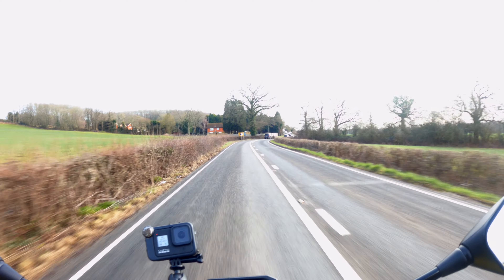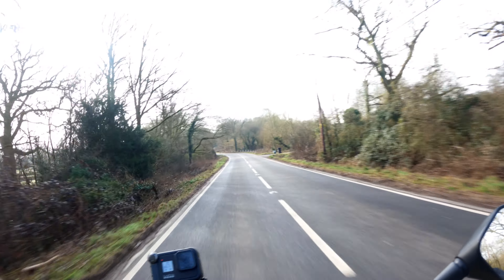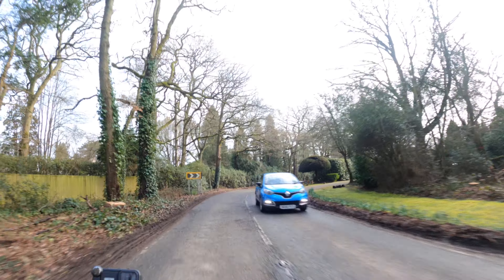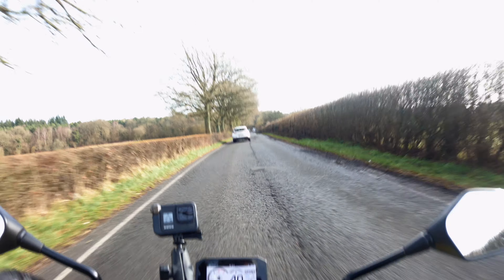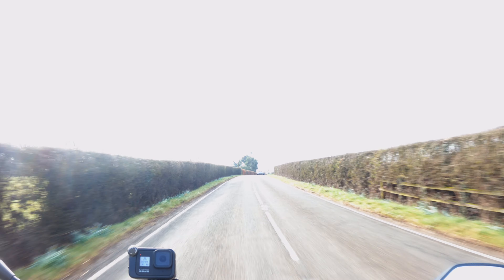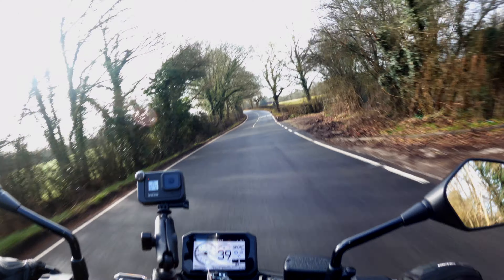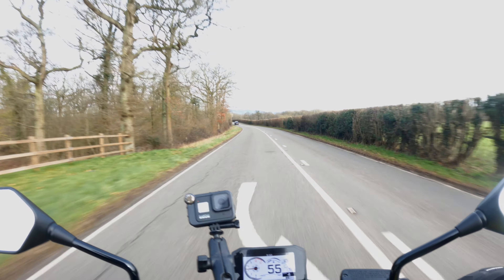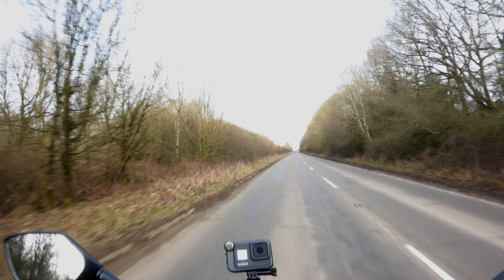Has Honda made a hooligan machine?! 2023 Honda CB750 Hornet first UK ride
Join me for my very first ride on the 2023 Honda CB750 Hornet with the tour pack! Firstly, this video is rough even by my standards - sorry for the overexposure, blame the GoPro corporation. Secondly: what a bike! For a £6,999 parallel twin, the Hornet punches way above its weight. Join me for a quick ride, some B-road blasting and a bit more.

00:00 Intro, exposure apologies
01:25 First miles, sound, torque
04:30 Dashboard and riding modes
05:55 Is it sporty?
07:25 Does it look or feel cheap?
08:40 Accidental wheelie
08:59 What's it like for experienced riders?
10:35 How flexible is the engine? What's the fuelling like?
11:59 Sod all that, let's hoon it
13:25 Conclusion time